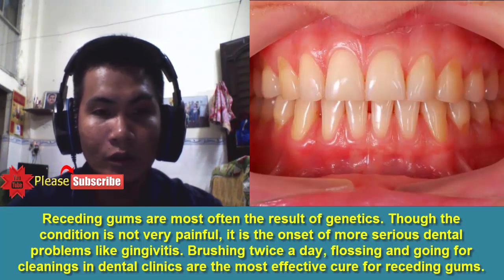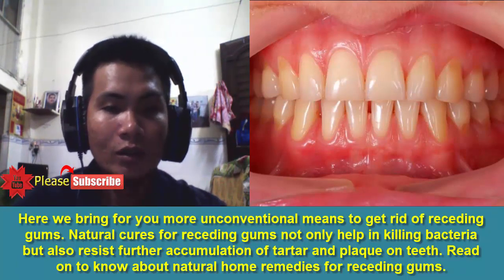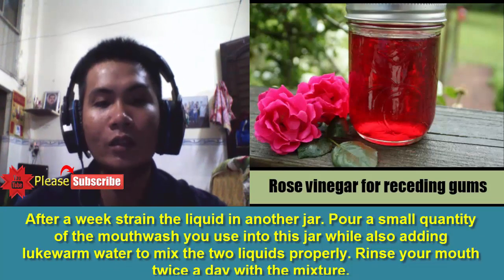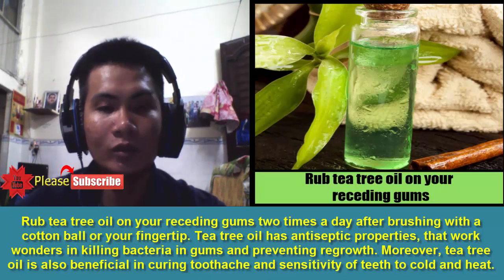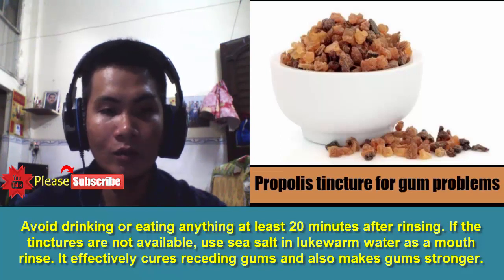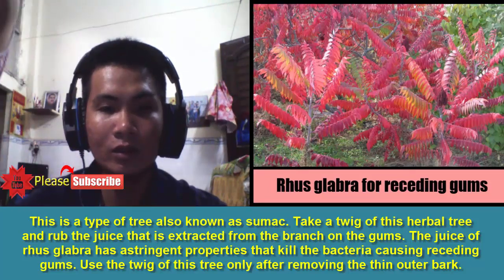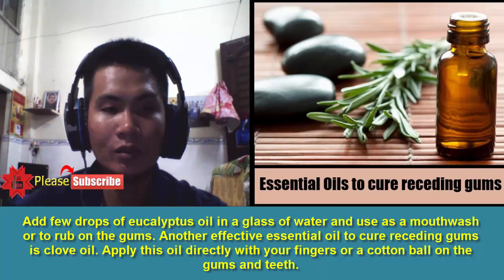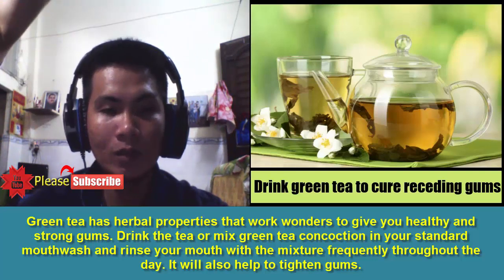How To Cure For Receding Gums | Natural Remedies For Receding Gums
Receding gums are most often the result of genetics. Though the condition is not very painful, it is the onset of more serious dental problems like gingivitis. Brushing twice a day, flossing and going for cleanings in dental clinics are the most effective cure for receding gums.

Here we bring for you more unconventional means to get rid of receding gums. Natural cures for receding gums not only help in killing bacteria but also resist further accumulation of tartar and plaque on teeth. Read on to know about natural home remedies for receding gums.